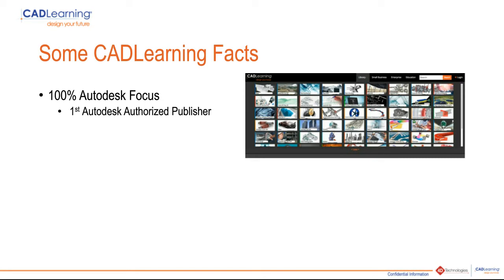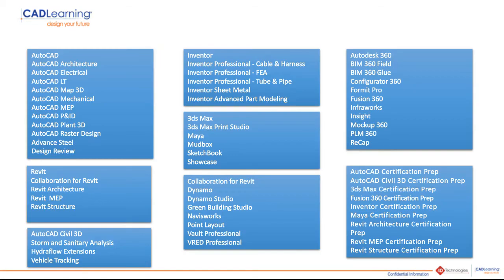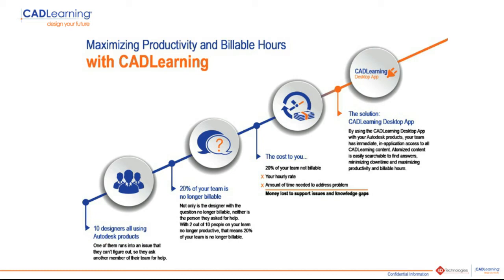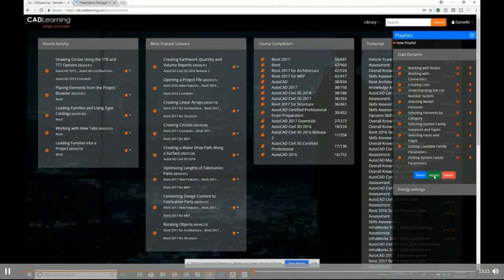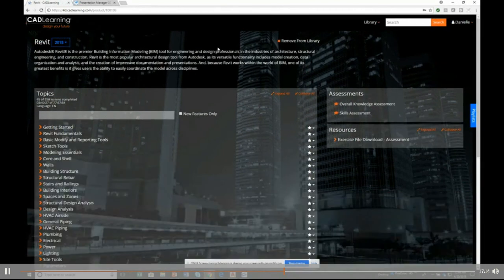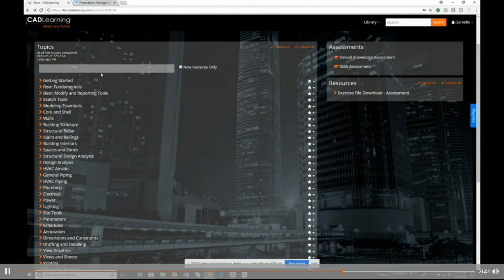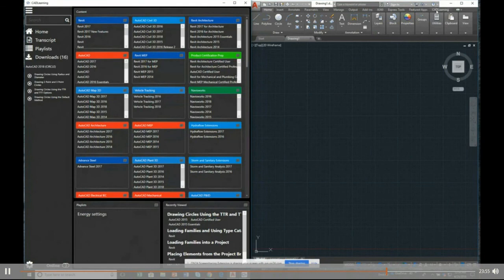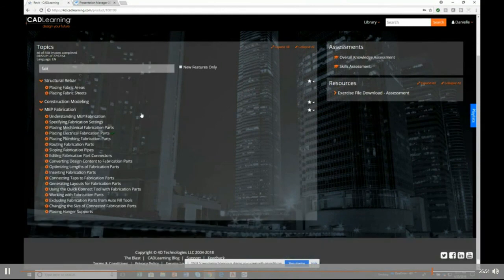Webinar: CADLearning: Getting Started with the Basics, January 2017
Find out how CADLearning, the most comprehensive Autodesk learning library, will help you stay on track and make you more productive. We’ll show you how to navigate the CADLearning platform and access over 35,000 microlearning lessons on 50+ Autodesk products; how to take quizzes, access exercise files, and build hyper-personalized, targeted learning paths specific to your gaps and help you achieve 100% retention; how to manage your profile to see just the libraries you want to see; and much more!

▬ MEP Force  ▬▬▬▬▬▬▬▬▬▬▬▬

▬ Strategic Partners  ▬▬▬▬▬▬▬▬▬▬▬▬